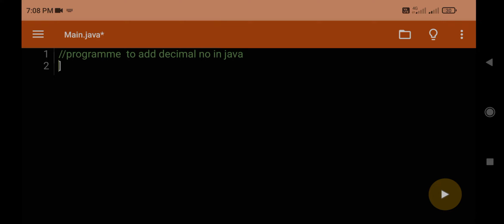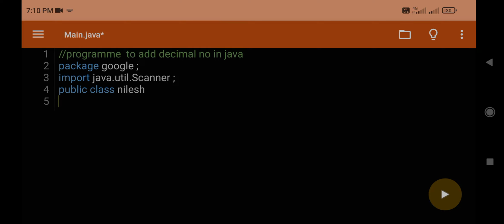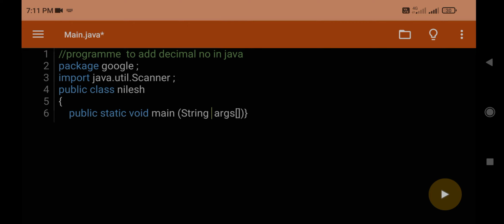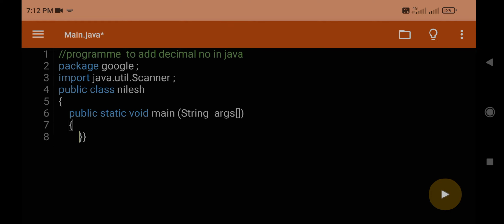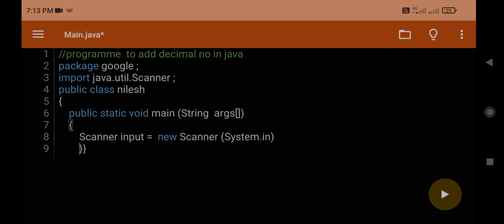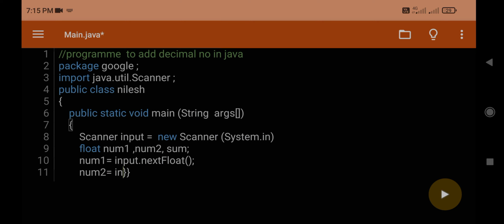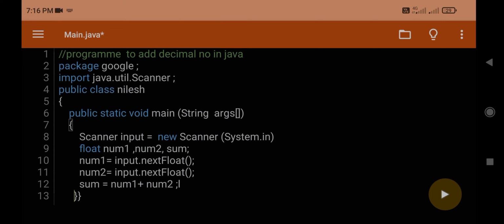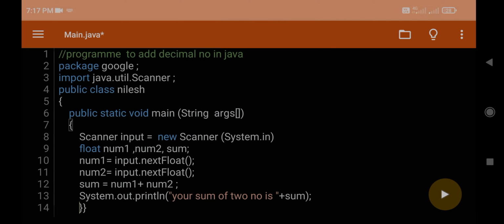How to Add two decimal numbers in java.java javadeveloper javacoding .nilesh deore.Java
How to add two numbers in JAVA.java programming .java java programming javacode .sunriseofjava.

project on java language.java jav acoding programme.
In that video you can completely understand the fundamentals of java language . This video is very in those students how has  no laptop or pc to learn programming . But still curious about learning programming. Then in that video i can shoe that the how run  programmes on mobile .
In the todays world anyone can't imagine life without Digital media and variaous apps and softwares are helping us to simplify your life. And in that journey you can everyday use the JAVA language . Due to the JAVA the OOP concepts are introduced to the world . In the java you can create your own app my coding . JAVA is widely used in the android app development .Also java is a most popular languages among the programming languages in the world .

In th JAVA mainly the main speciality of java is the documentation of java is very strong in few decades . JAVA is mainly descovered by the sun microstems in 1994. And Jame Goslin is the on of th e inventor of JAVA language .